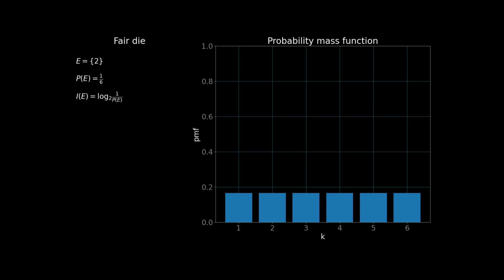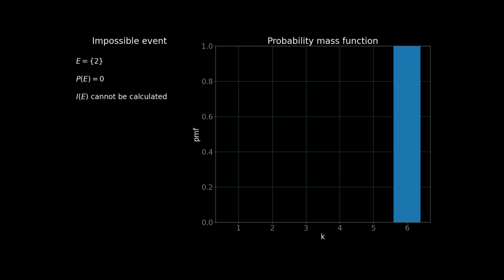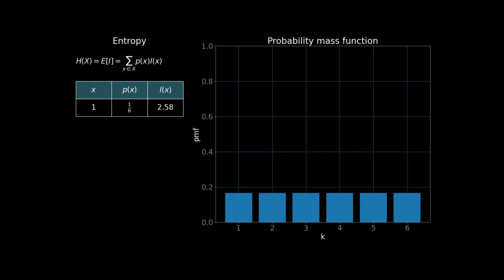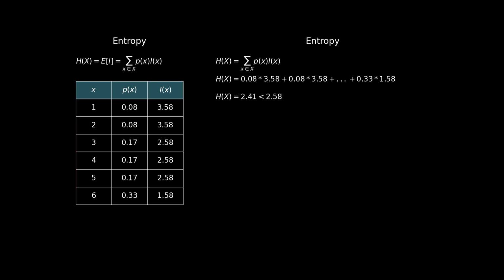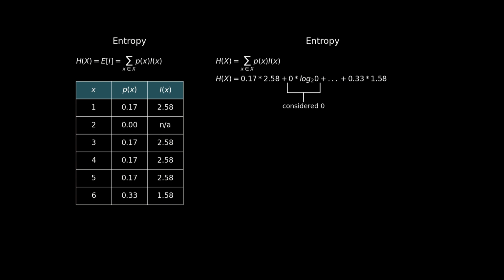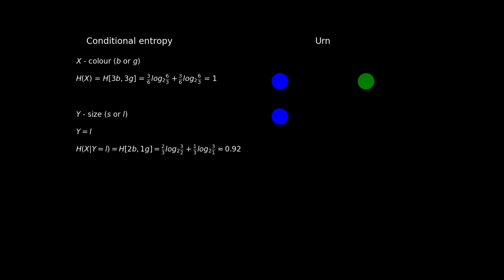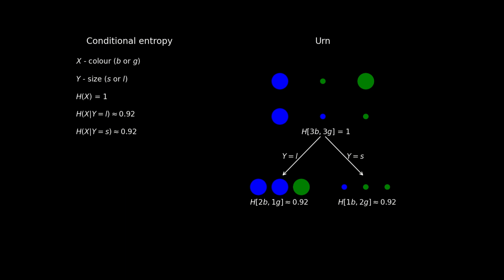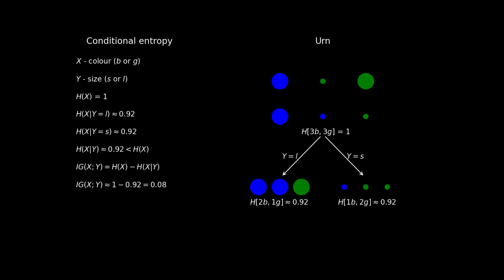Introduction To Information Theory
Introduction to information theory concepts like entropy and information gain, useful in machine learning algorithm such as decision trees and Bayesian inference.

For an example usage in decision trees, see "Machine Learning" (Tom Mitchel, 1997), p. 52.

Timestamps:
0:00 - Intro
0:14 - Information
2:57 - Entropy
6:11 - Specific conditional entropy
7:32 - Conditional entropy
9:15 - Information gain